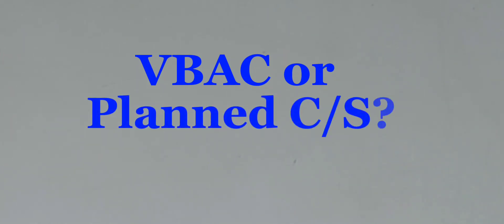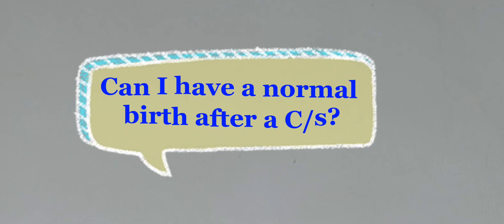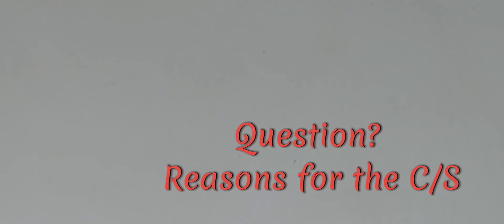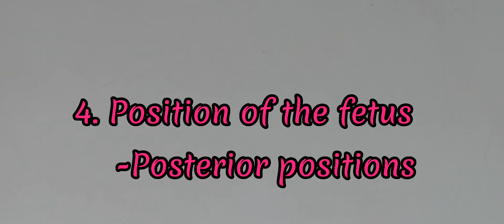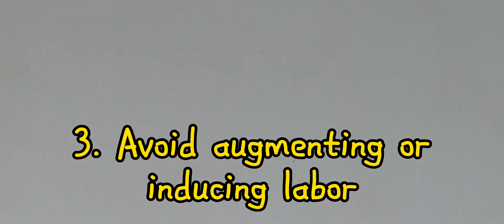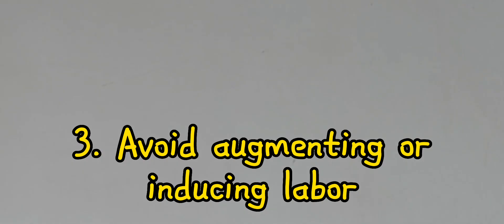Vaginal Delivery After Caesarean Section